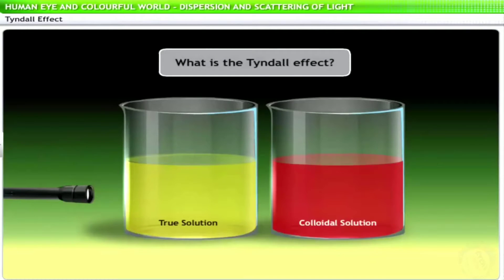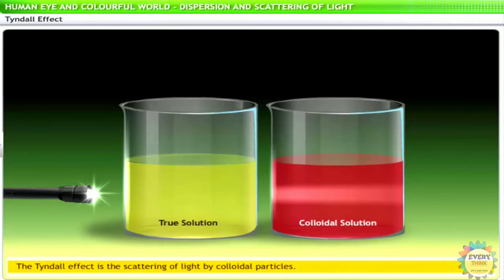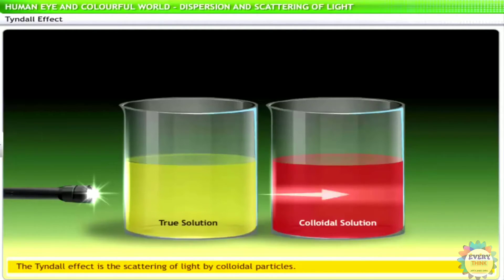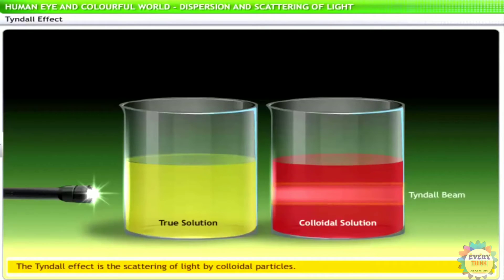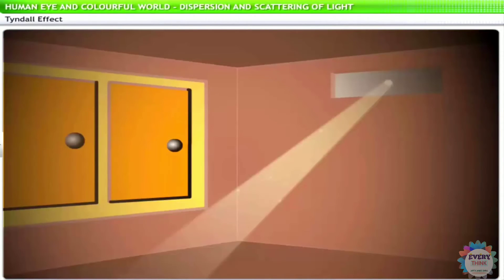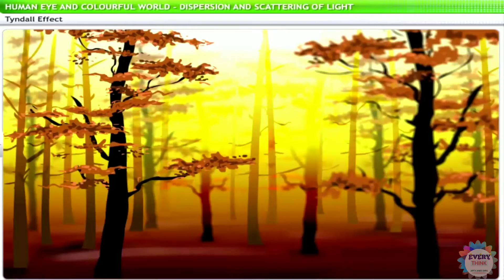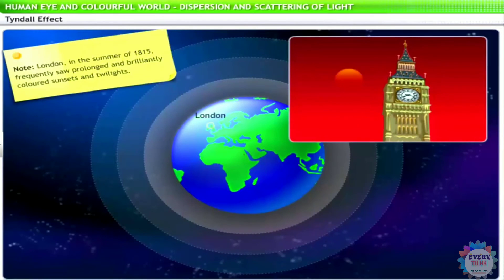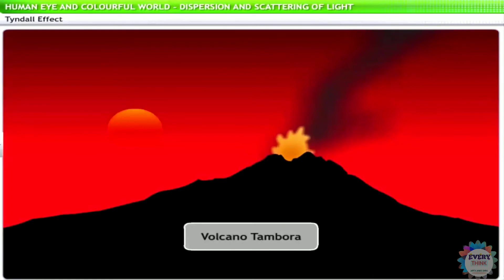Tyndall Effect Animation 3D Video|| Examples of Tyndall Effect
This video is mainly created for all school students.
Here we provided all animation concept of tyndall effect...etc.

This video is a collection of video clippings from the above creators ❤️❤️❤️❤️-

fortunapix,
amritacreate,
Don't Memorise,
GRADEBOOSTER.

I hope you can understand clearly about the spherical mirror properties and applications.

for more physics video go through this link-